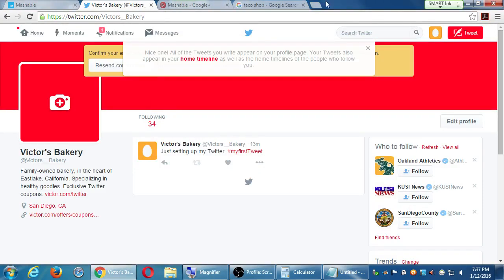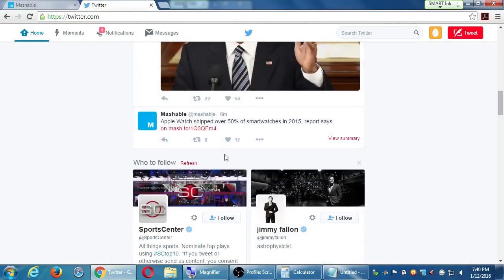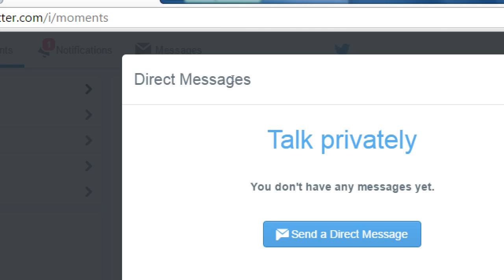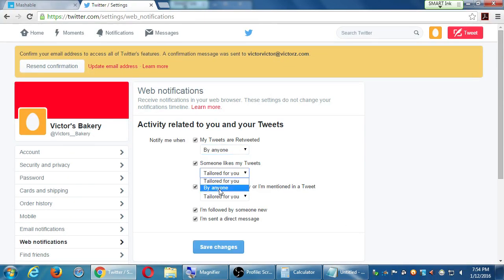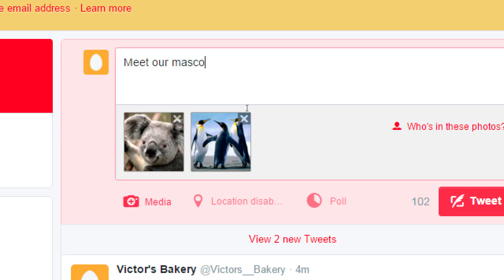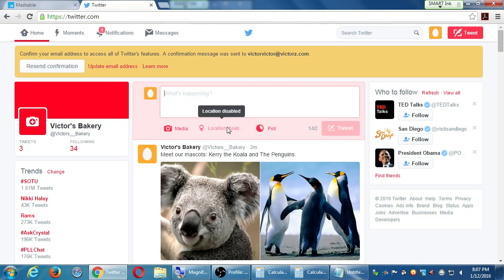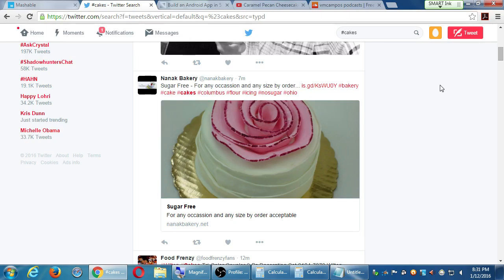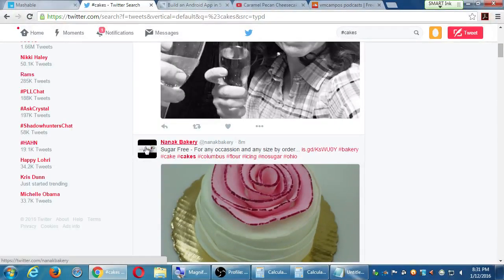SDCE Social I Jan 2016 01 12 B